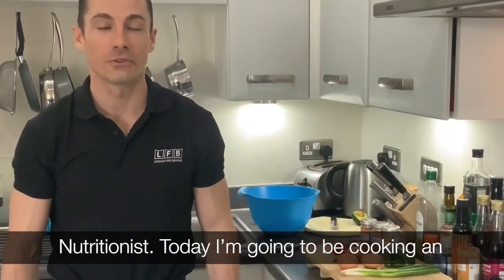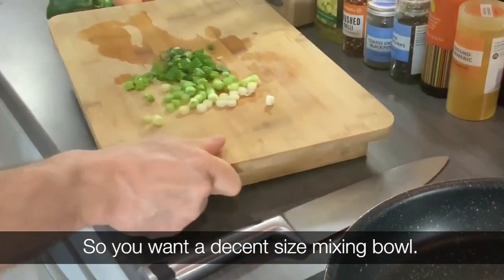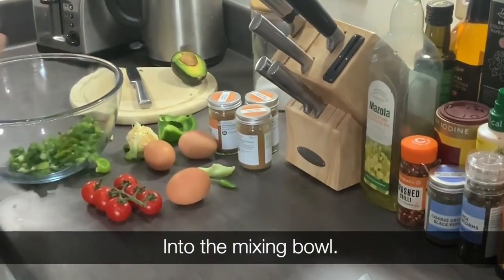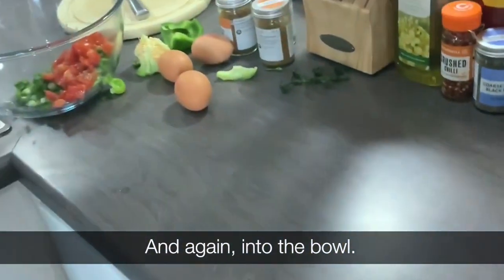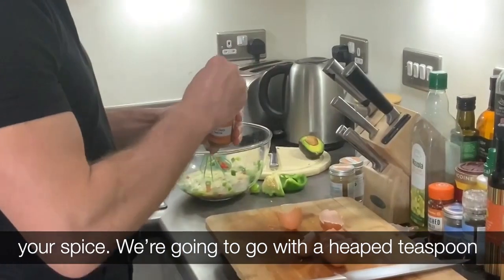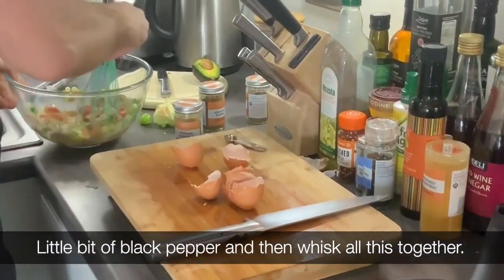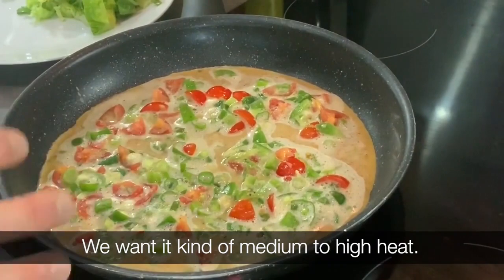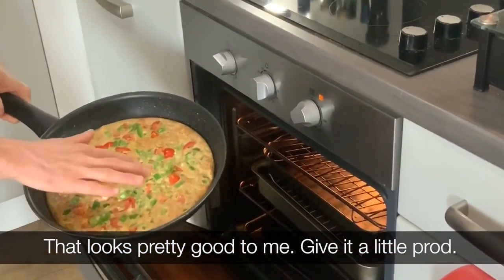Greg's Masala Omelette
Our Brigade nutritionist, Greg Lessons, delves into his kitchen cupboard to show us how to cook a tasty and healthy meal using up ingredients you might already have at home - saving you the need to venture out during lockdown for more groceries. This week he is cracking a few eggs to make a Masala Omelette!

For this recipe you will need:
• 2 free range eggs
• ¼ onion diced
• ¼ green pepper diced
• 1 tomato chopped
• 1 garlic clove crushed
• ½ green finger chili finely chopped
• ¼ teaspoon cumin powder
• ¼ teaspoon coriander powder
• ½ teaspoon garam-masala powder

Crack the eggs into a mixing bowl. Add the garlic, chili, cumin, coriander, garam-masala and tomato. Whisk the mixture until thoroughly mixed. Add a little oil to a medium sized frying pan and place on a medium heat. When pan is hot, fry the onion and pepper for 2 minutes. Pour the omelette mixture into the hot pan and cook for another 2 minutes. Finish by placing the pan under a hot grill for a further 1 - 2 minutes.